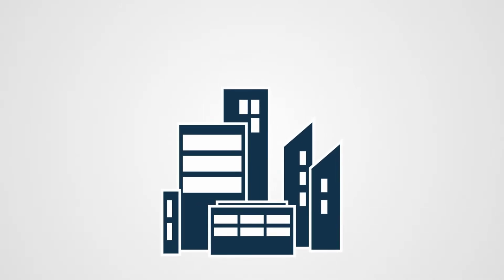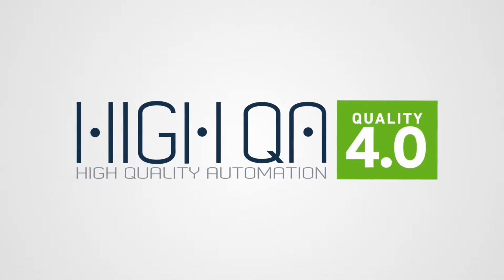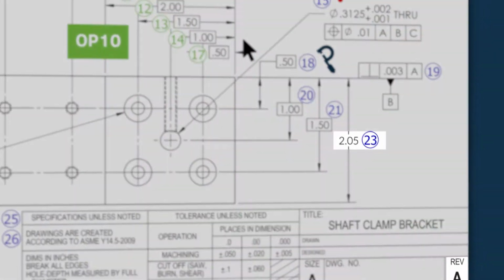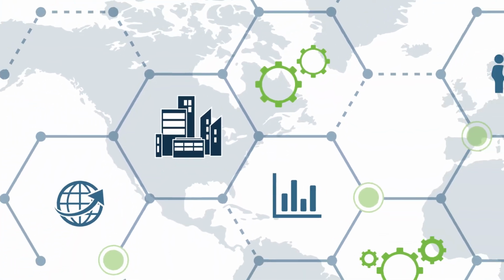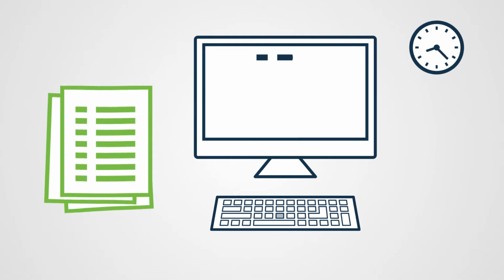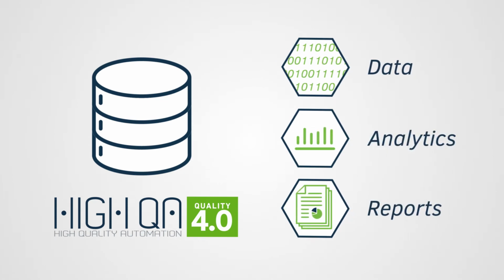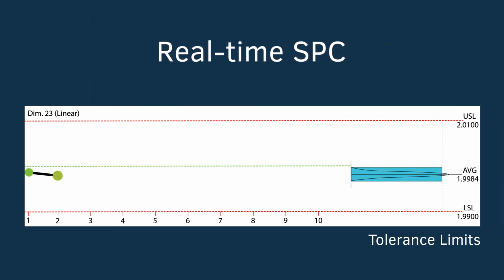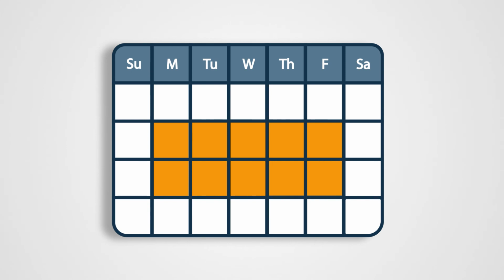High QA Quality Management & Automation Software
A quality management system with a quick ROI, designed by engineers for engineers. Auto-ballooning GD&T drawings & auto-generating reports inc. FAIR, PPAP and ISIRS.